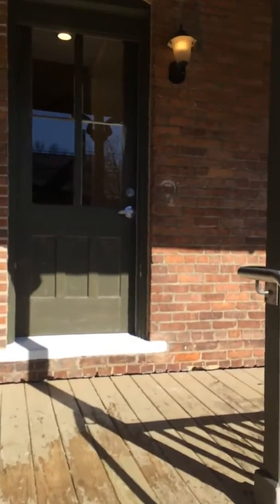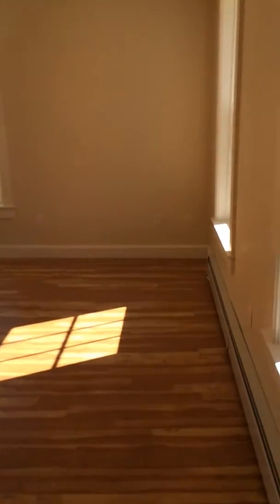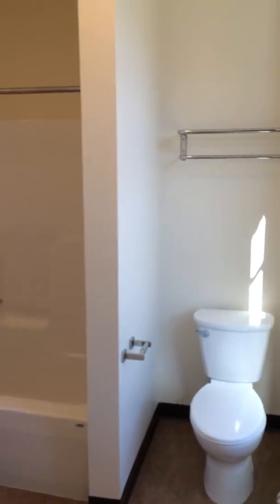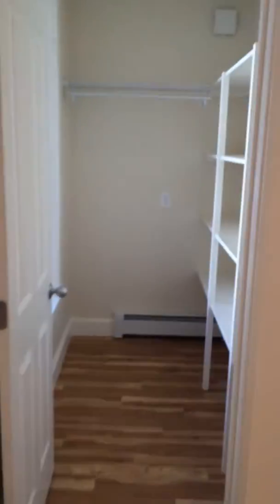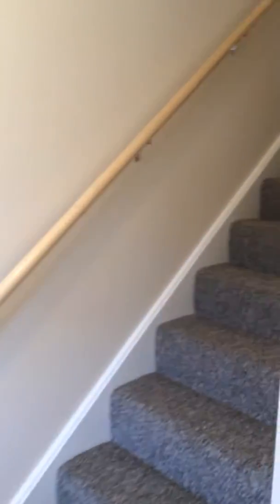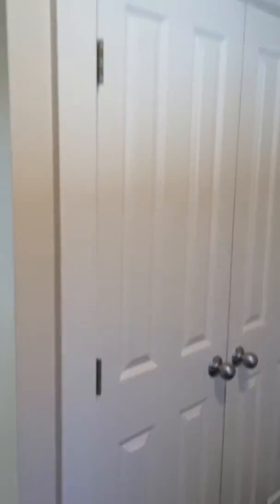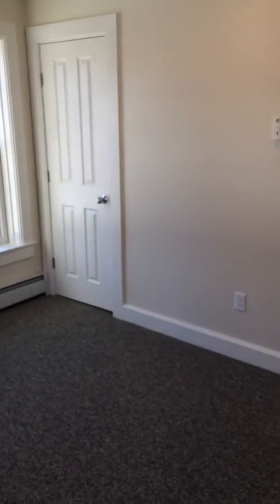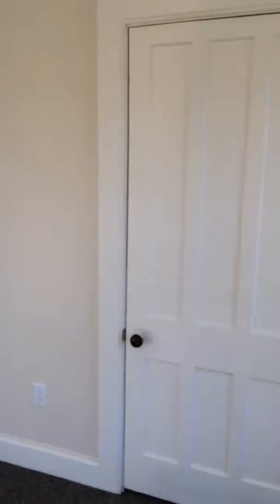Brick Row #1956 - Apartment 3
Apartment #3 at Brick Row Building #1956 is a recently refurbished two level, three bedroom unit with two full bathrooms. This unit features two access doors and well as a pantry off the kitchen. On site laundry and off site parking. Heat and hot water included.